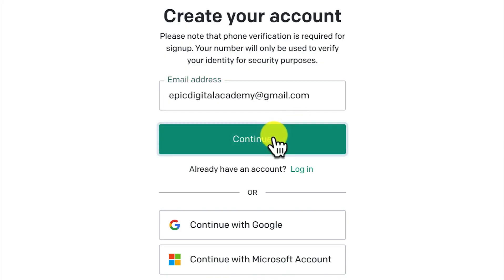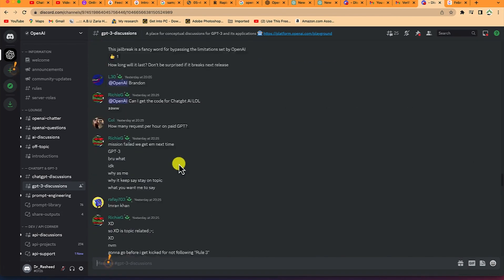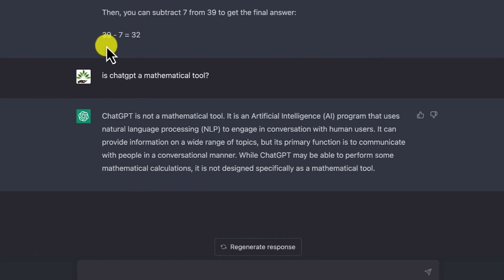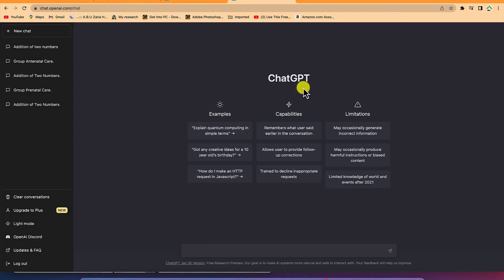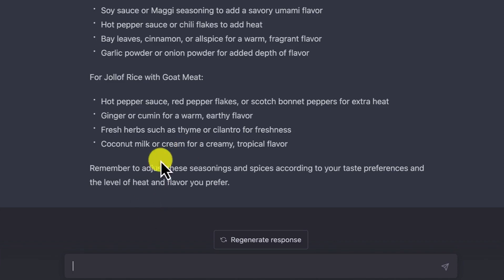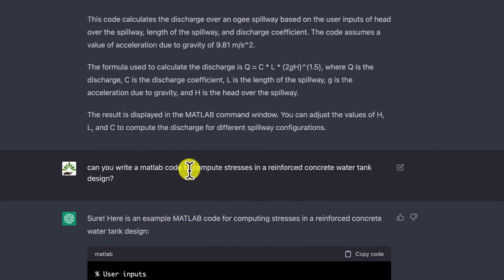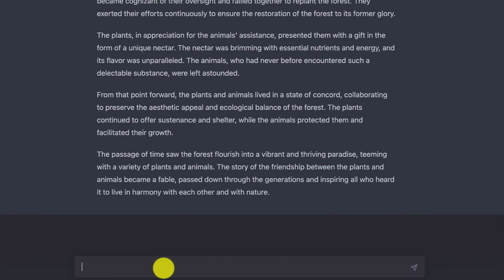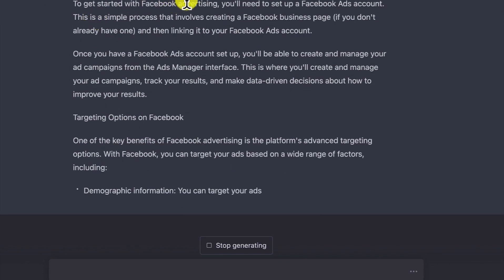From Zero to Hero: A Beginner's Guide to the World of ChatGPT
Welcome to the exciting world of ChatGPT! In this tutorial, you will learn the basics of OpenAI's powerful chat model and how to harness its capabilities to build your own chatbot. This step-by-step guide is perfect for anyone with little or no prior experience with ChatGPT, and will take you from zero to hero in no time. So, join us on this journey and discover the limitless possibilities of ChatGPT. Start creating your own chatbots today.

Timestamps:
0:00       Introduction
1:10       Signing up
5:35       Joining discord community
8:15       Overview of the platform
11:53     Write basic prompts
22:11     Tricking ChatGPT
25:25     Shopping list and cooking procedure
30:34     Writing computer codes
37:52     Error Messages
40:26     Writing short stories
44:01     Writing ebook in minutes
57:39     Scientific research and data analysis
1:24:41 Writing cover letters and Resume
1:31:45 Conclusion